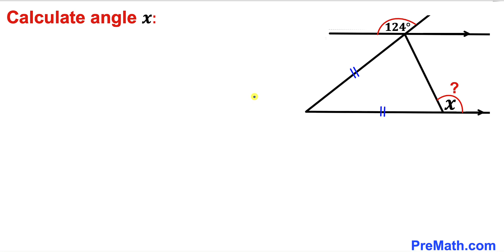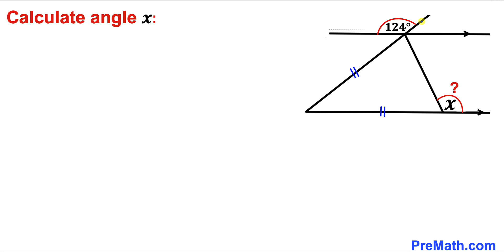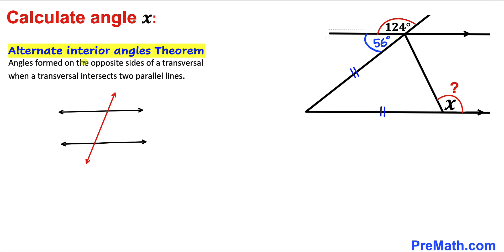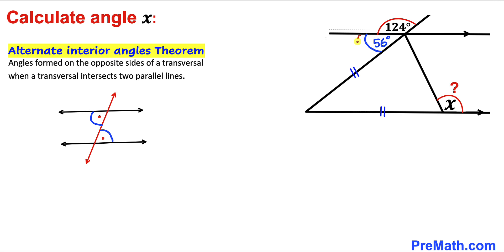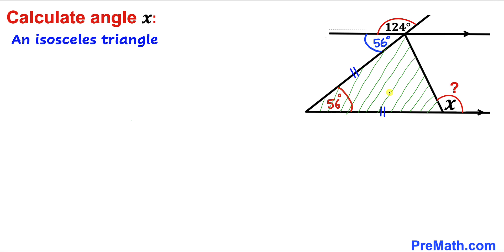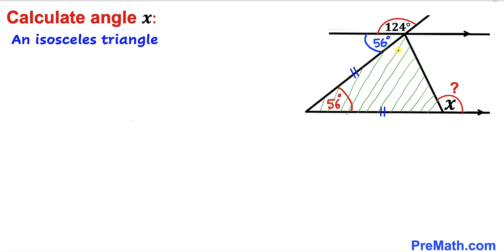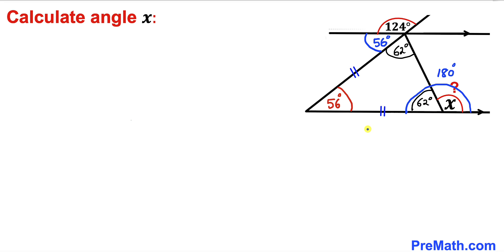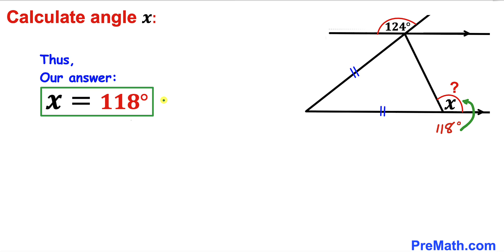Calculate the angle X and justify | Learn how to Solve this Geometry problem Quickly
Learn how to find the angle X in the given diagram.  Solve this tricky geometry problem by using Isosceles Triangle property and alternate interior angles Theorems.

Olympiad Mathematics
pre math
premath
premaths